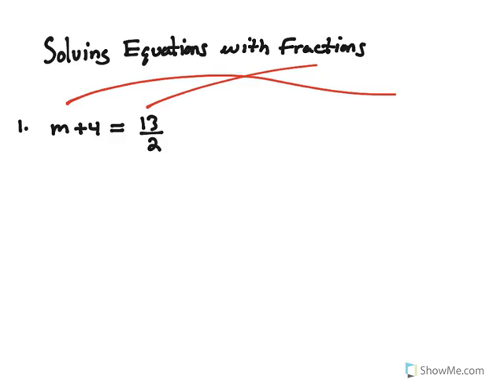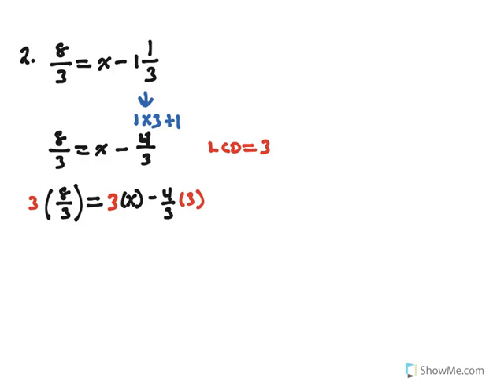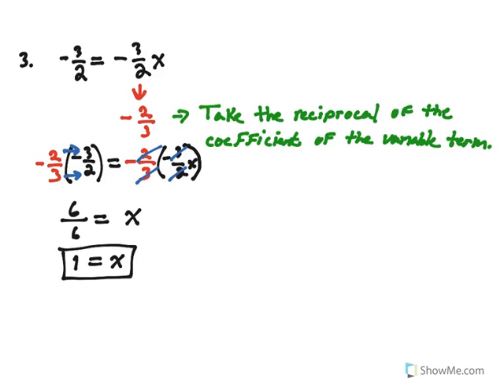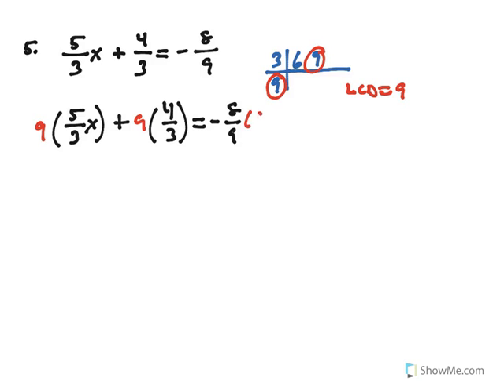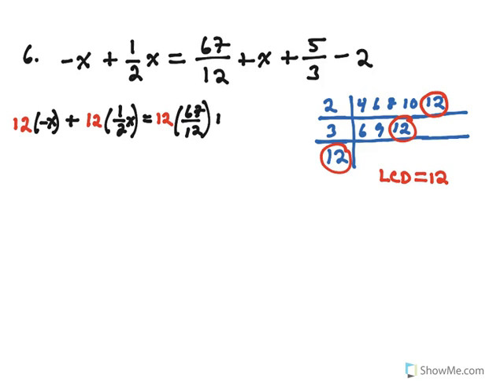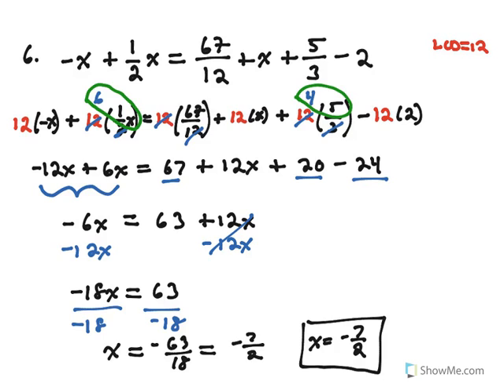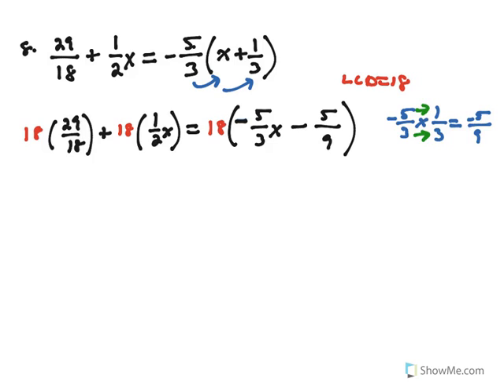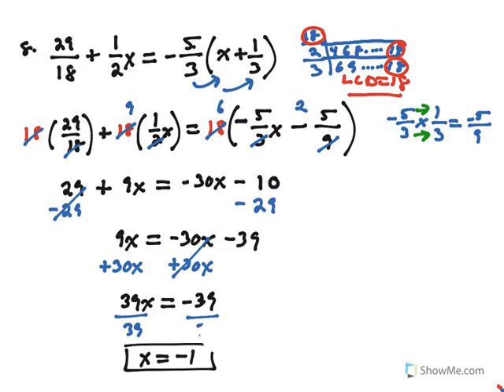Solving Equations with Fractions